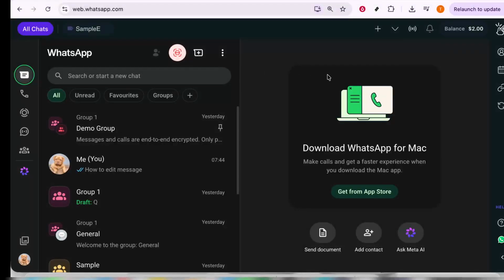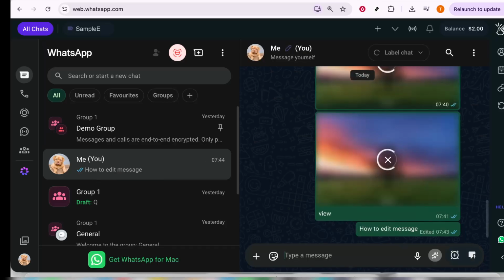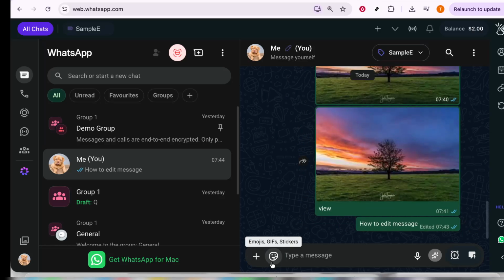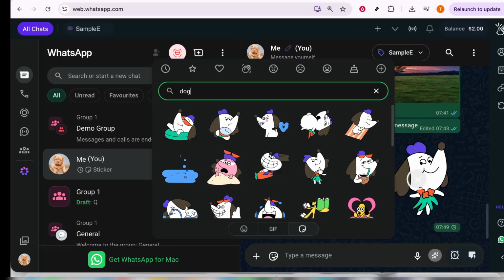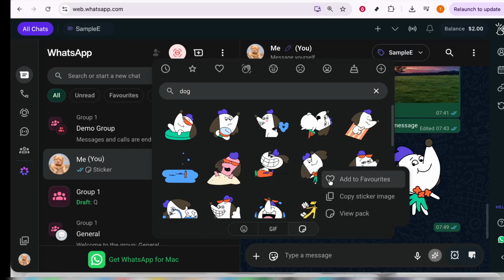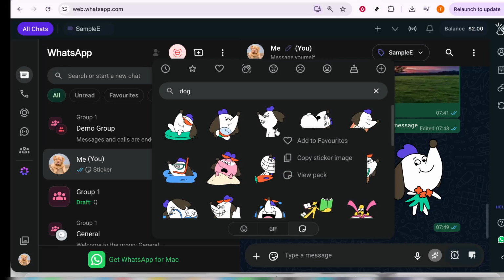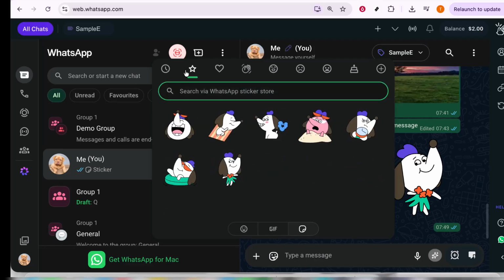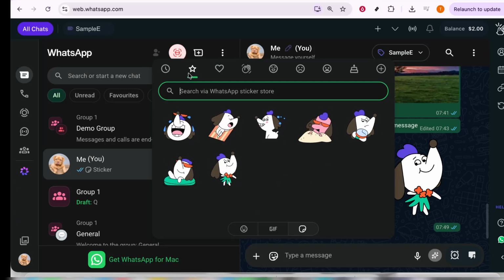How to Favorite Stickers on WhatsApp Web | Full Guide 2026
Today we cover how to favorite stickers on WhatsApp Web.